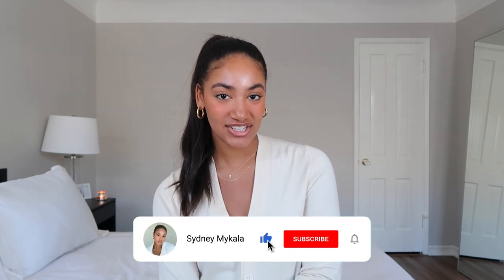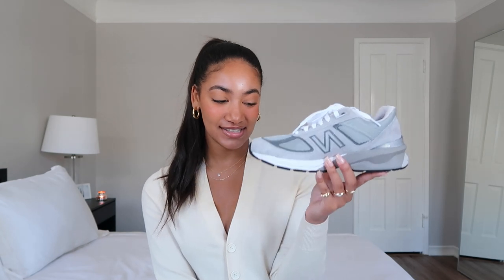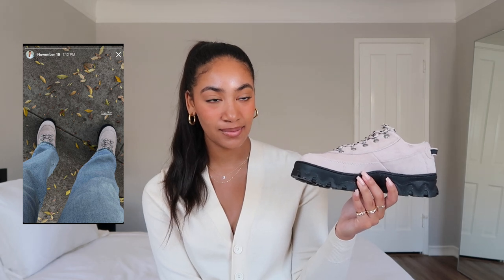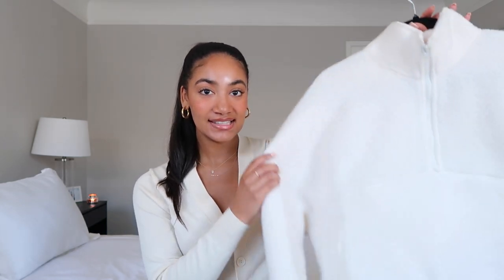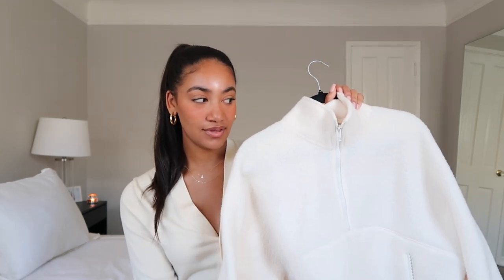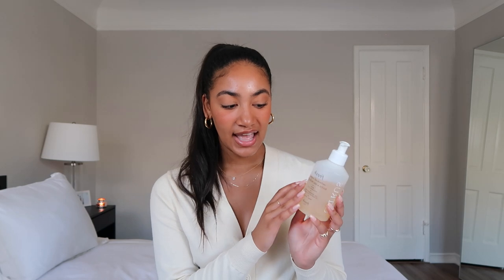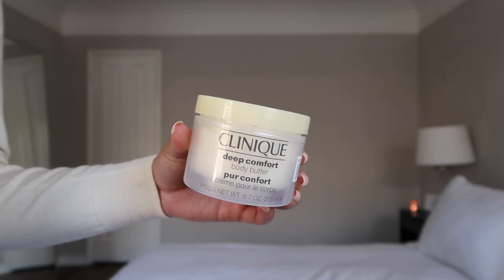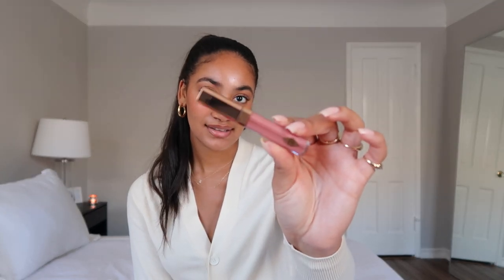HUGE WINTER HAUL! FASHION & BEAUTY: aritzia, nordstrom, mejuri, & dossier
Hi guys, It's Sydney! Today's video is a huge collective winter haul featuring fashion & beauty items :) aritzia, nordstrom, mejuri & dossier!